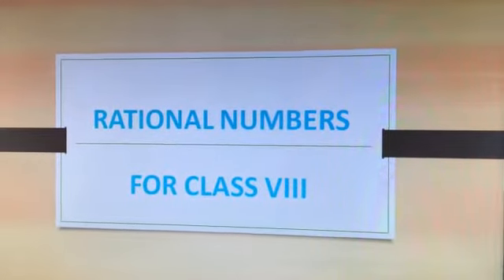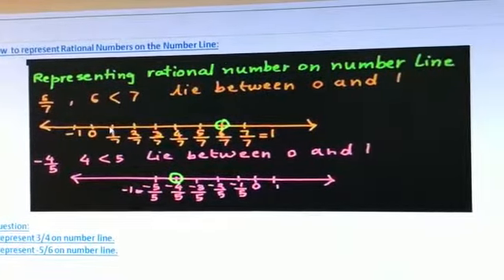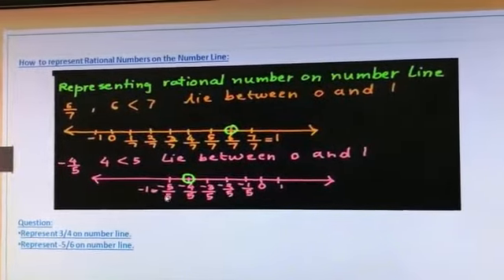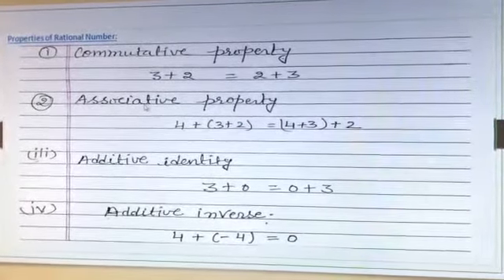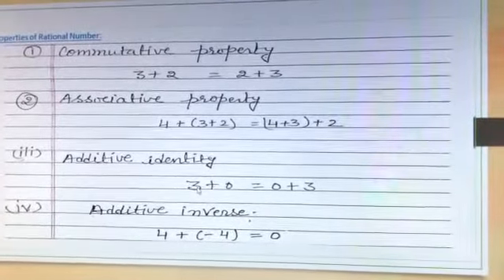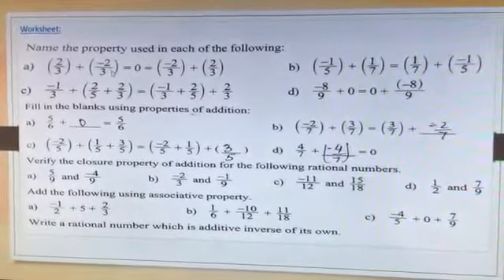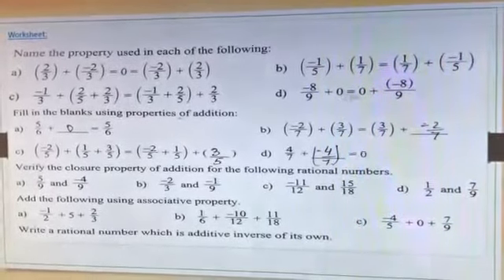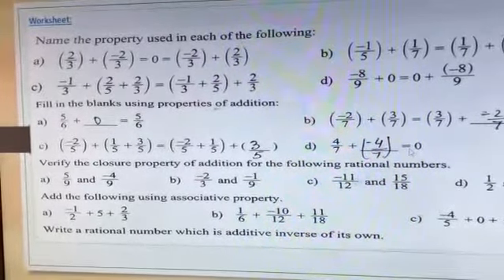Representation & Properties of Rational Number for Class 8 Lecture 2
This is 2nd lecture for class 8